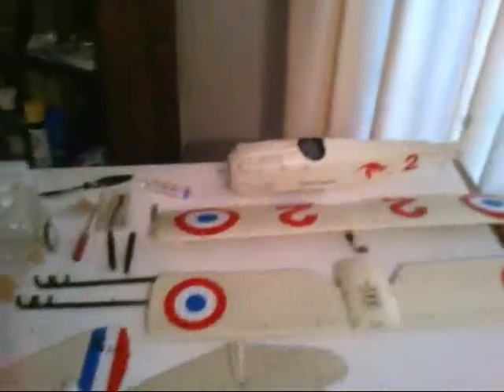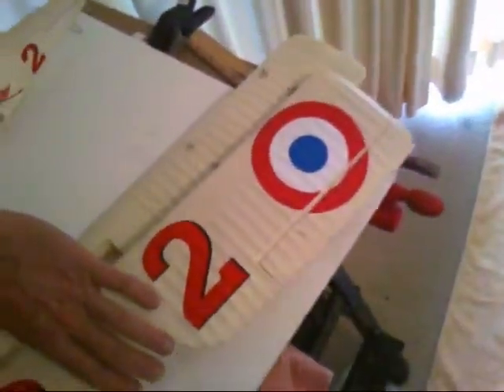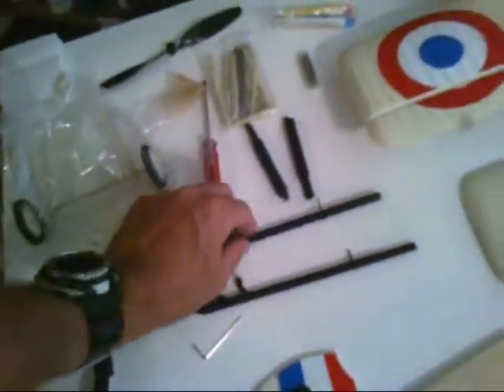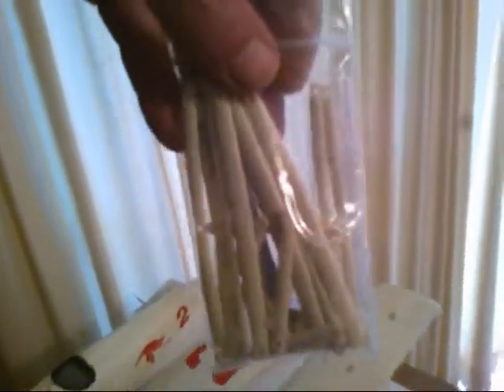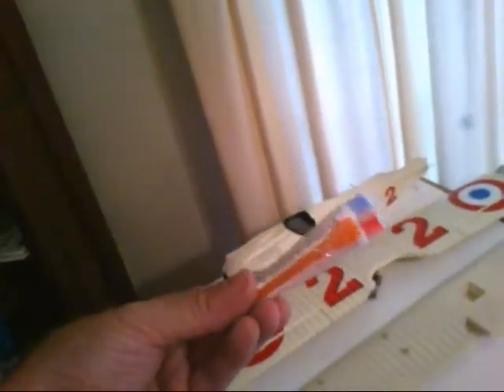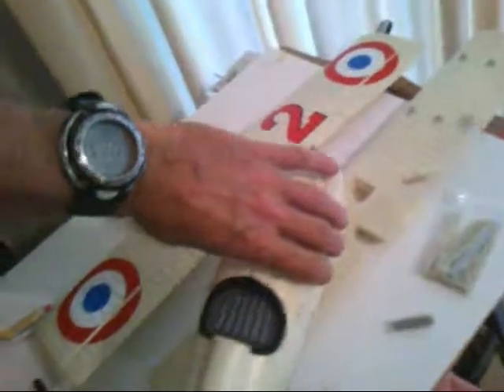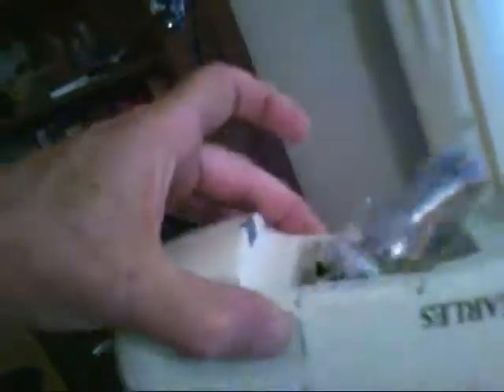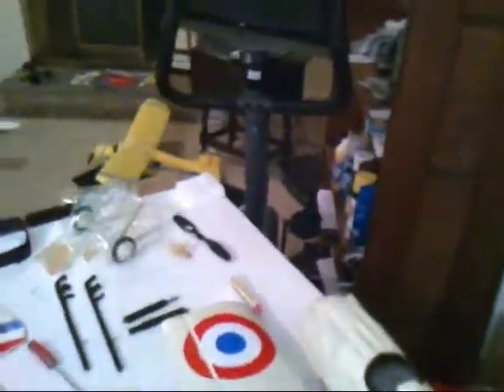Hobby King Spad VIII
Hobby Kings Spad VIII out of the box.  Shipping was excellent, took one week for delivery.  All parts wrapped in bubble wrap and taped to the inside of the box.  No instruction manual.  But appears to be very straight foward!